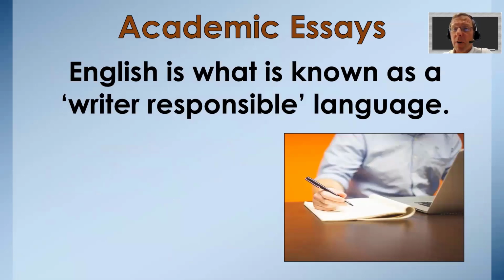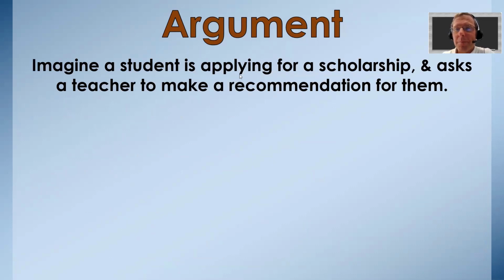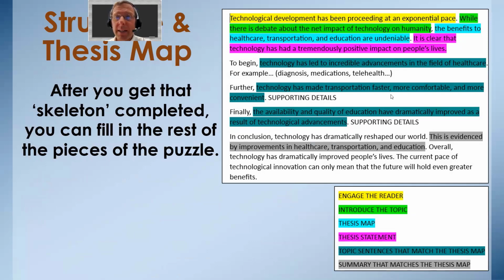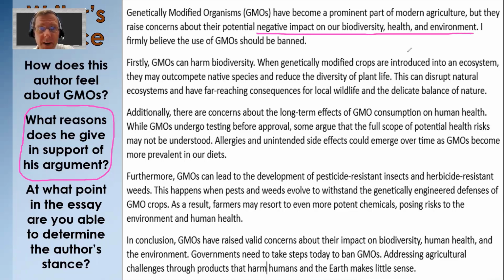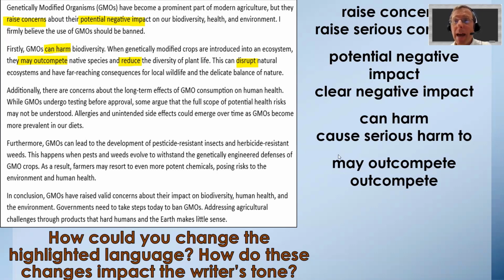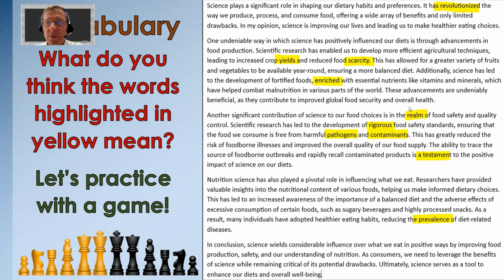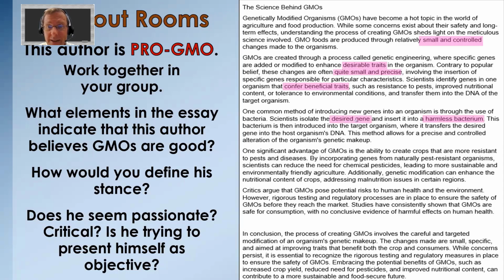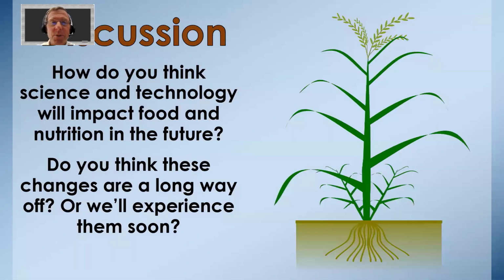English for Academic Purposes Week 4 Lesson 1 Essay Structure, Writer's Stance, and Recognizing Bias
This is the first lesson of week 4 of the English for Academic Purposes course. This lesson:
Begins with a review of strategies for approaching essay assessment in a standardized environment.
Covers determining the author's stance in a text.
Provides instruction in strategies for recognizing bias in a text.